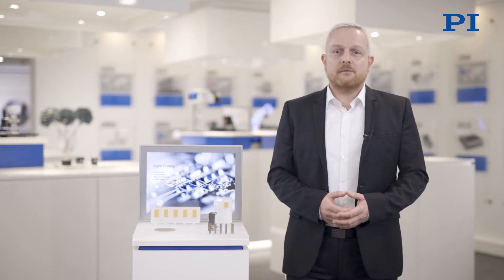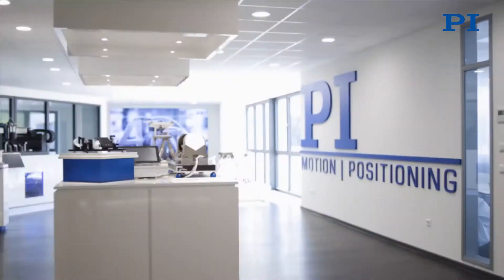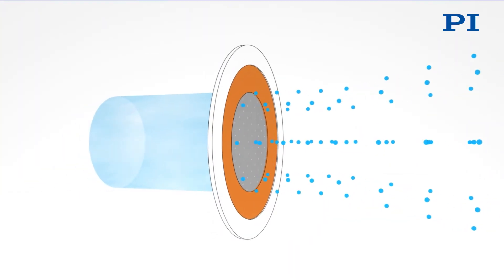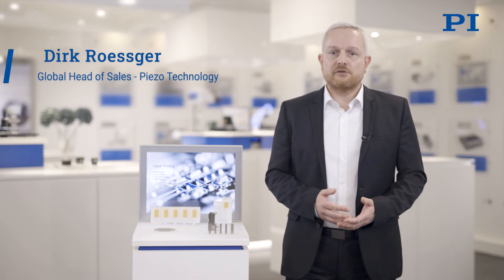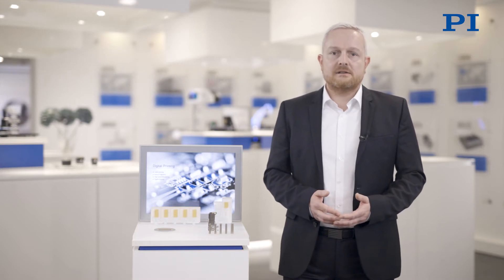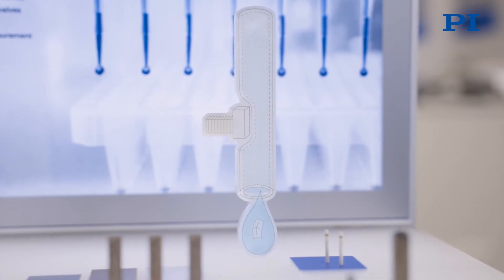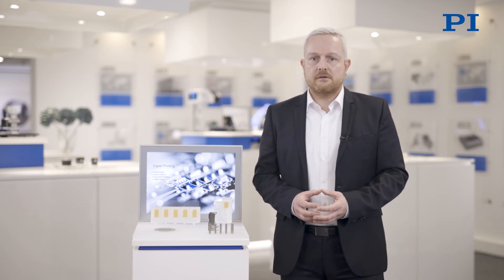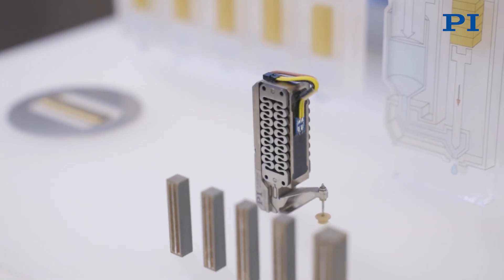Ultrafast Droplet Generation for Digital Printing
PI piezo expert and Head of Sales, Dirk Roessger, explains why piezo solutions are ideal for digital printing using the ink-jet principle, ultrafast drop-on-demand, or completely contactless precision dosing for industrial purposes. These applications call for durable piezo actuators with high force and frequency.